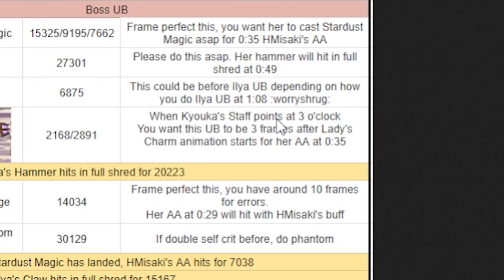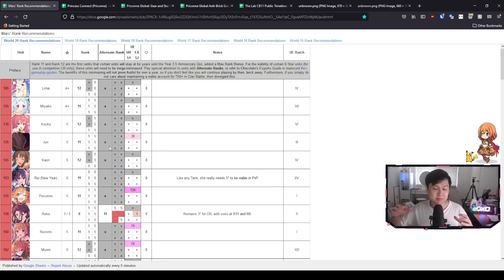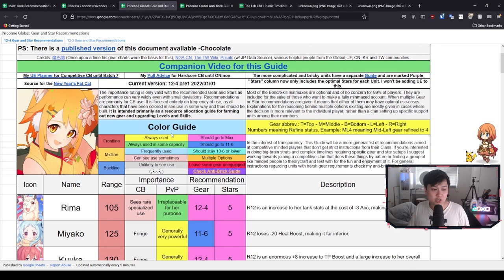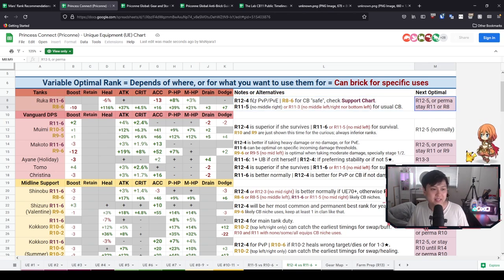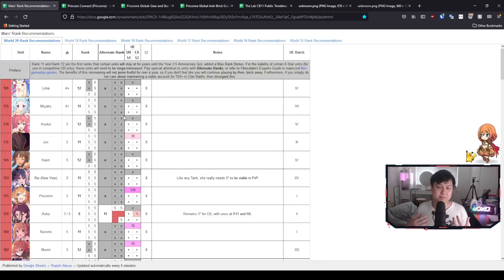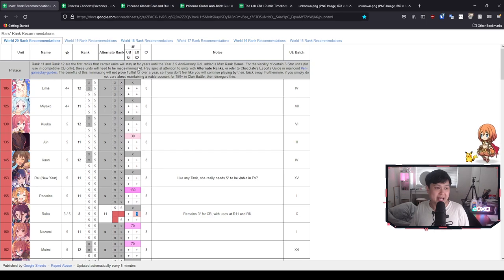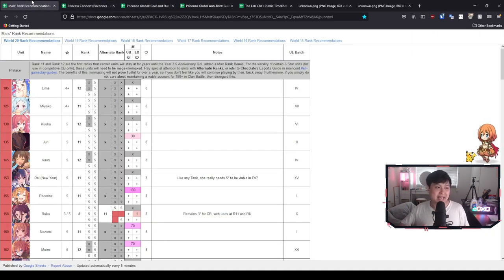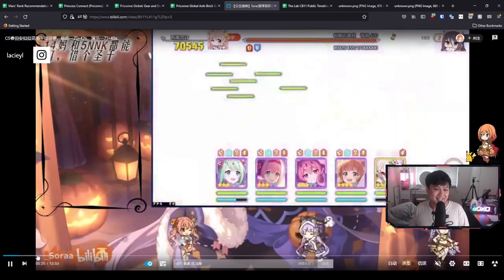The Anti-Brick/Un-Brick Skills & Equipment Collection of Guides... Guide | Princess Connect! Re:Dive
Hi!

I swear to god if you guys brick anything ever again, even the gods of this game can't save you. Welcome to a guide to all guides, where you won't need another equipment or skill guide ever again. In this video, I talk about what bricking really means, and if you really should be worrying about it. I then go on to introduce equipment and skill recommendations by Chocolate, MsNyara, and Mars, and talk about the spectrum from casual to competitive.

I'm currently playing Princess Connect! Re:Dive on LD Player 32-bit and BlueStacks 5 32-Bit. This game is also known as プリンセスコネクト！Re:Dive (プリコネR) in Japanese, 公主连结Re:Dive in Chinese, and 프린세스 커넥트! Re:Dive in Korean.

Lace
✨ About Me
My name is Lacieyl, but Lace is fine, and I predominantly play mobile & gacha games. My current main games are Princess Connect! Re:Dive, Alchemy Stars, and Punishing: Gray Raven, but I also cover gacha content generally. I enjoy action and fast paced games as well as slower, strategy games. Otherwise, I sometimes make gaming skits and all that, but that's not what we're focusing on here!
✨ Socials (need to copy and paste links)